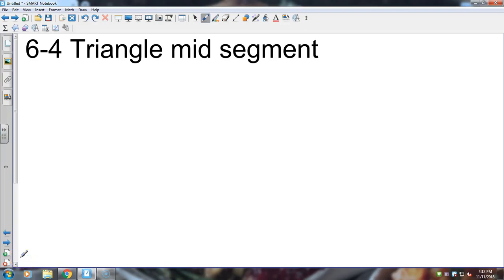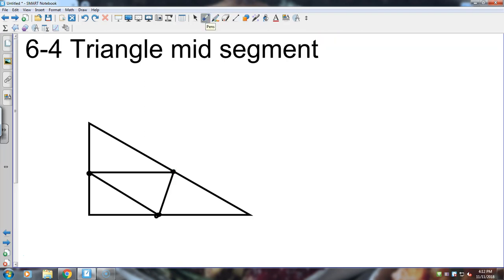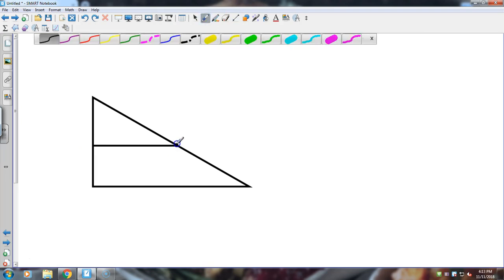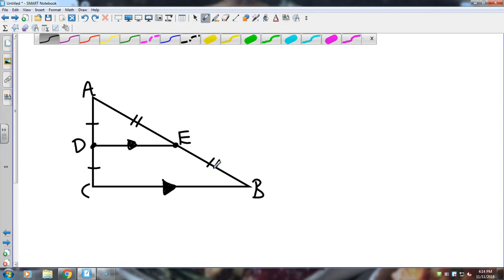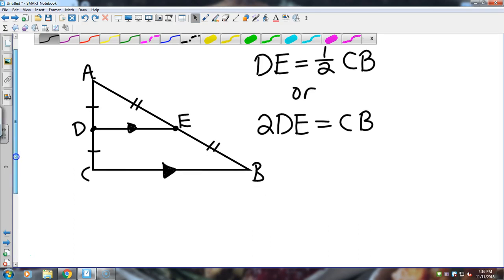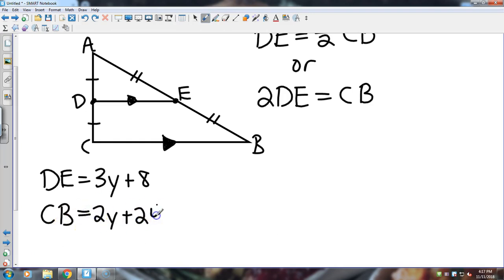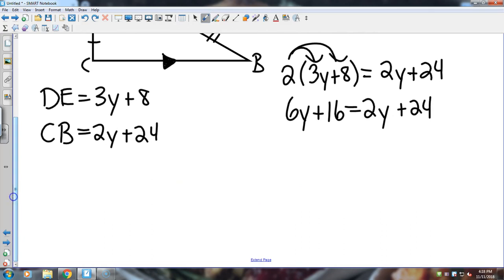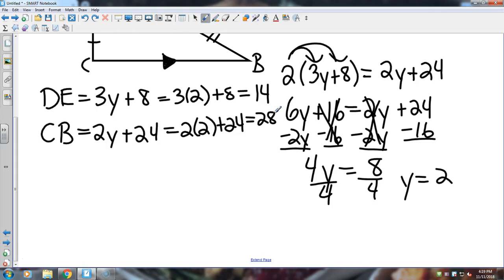Big Ideas Geometry 6 4 Triangle Midsegment